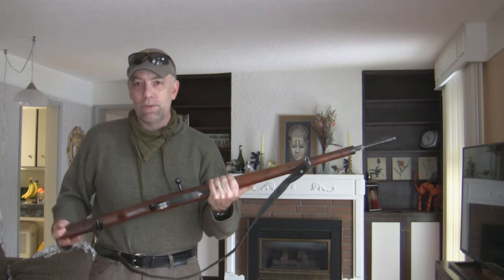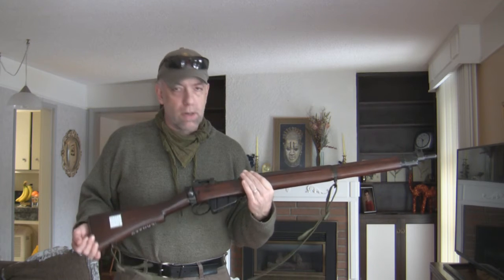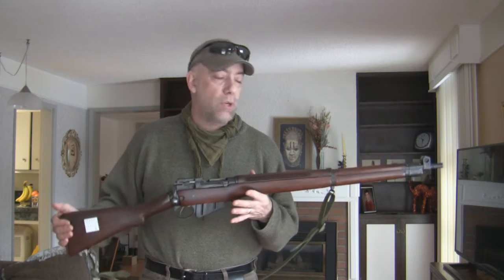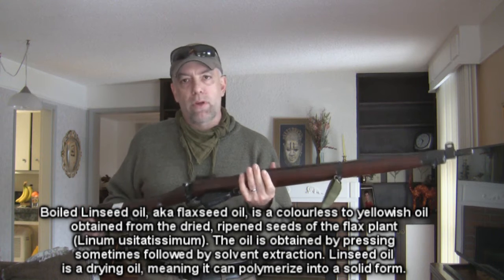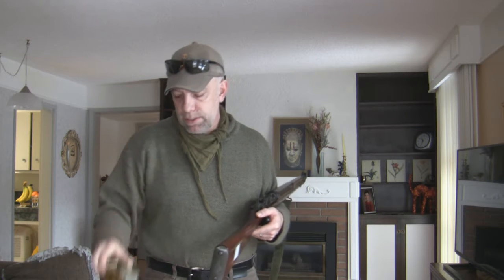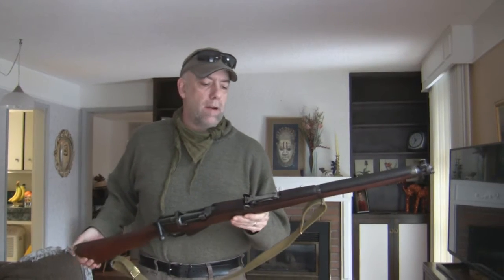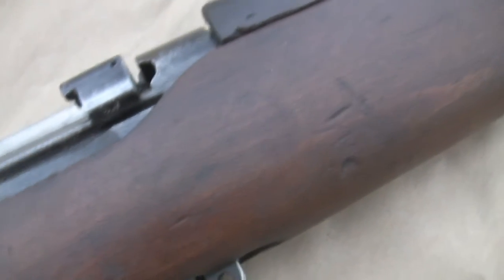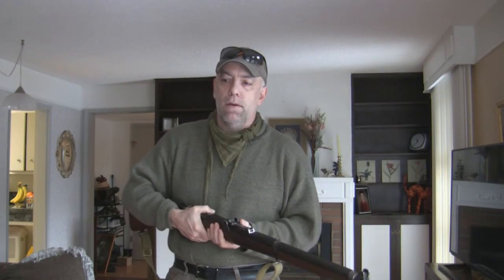Milsurp Stock Maintenance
This is your ticket into heaven. If you oil your milsurp stock properly you will have eternal life. If you spray paint your SMLE black to look tactical then you will endure eternal pain and suffering. So sayeth Riflechair. Amen.

I appreciate that people today don't understand this. It is generally a lost art now...  But please observe these proven methods of maintaining your wooden stocks. It is VITAL. You often see German K98k laminated mausers stocks with a broken dehydrated surface. Broken and checked - looks terrible...

Keep it oiled and you will remain in favour with the gun gods.

To quote CONAN
"And if you do not listen - then to hell with you".
(not really but it sounds cool)

Enjoy the Video and as always
Maple Leaf Up